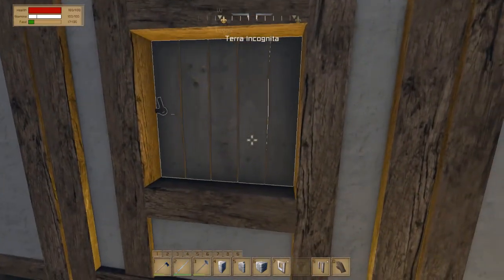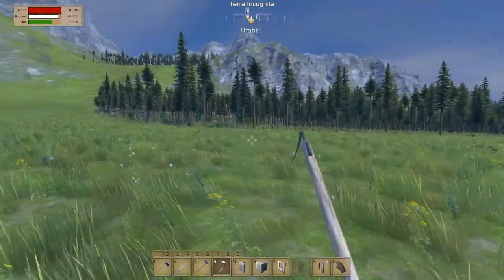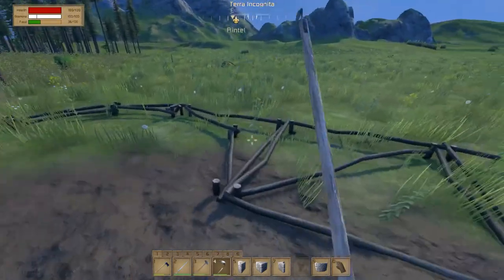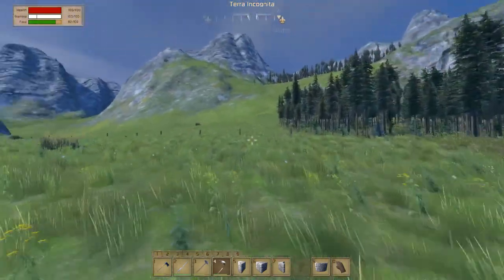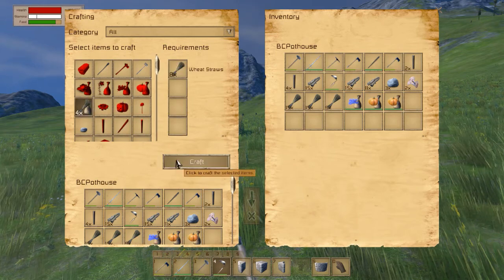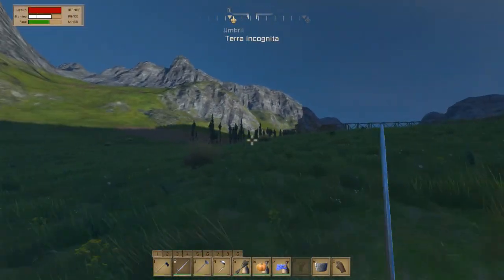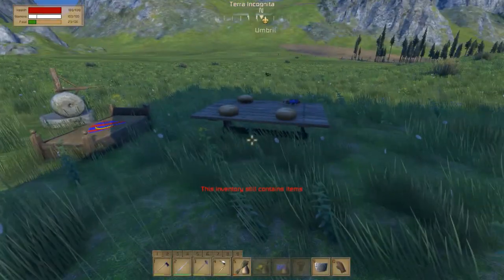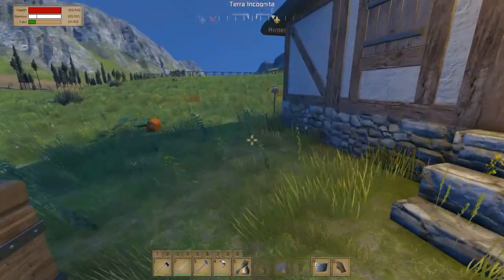Medieval Engineers - S2E10 - Food For Fellhaven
Medieval Engineers is a sandbox game about engineering, construction and the maintenance of architectural works and mechanical equipment using
medieval technology. Players build cities, castles and fortifications; construct mechanical devices and engines; perform landscaping and underground
mining. There is an entire planet to explore!